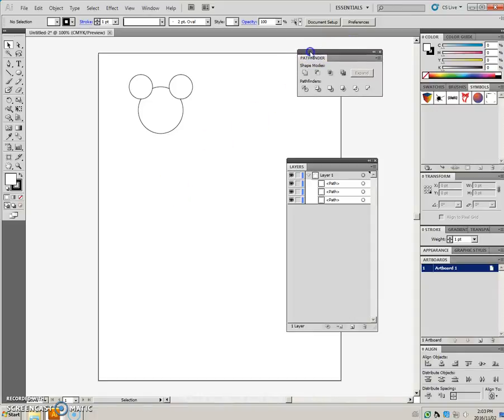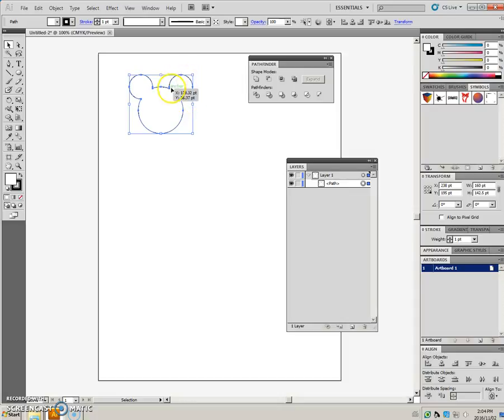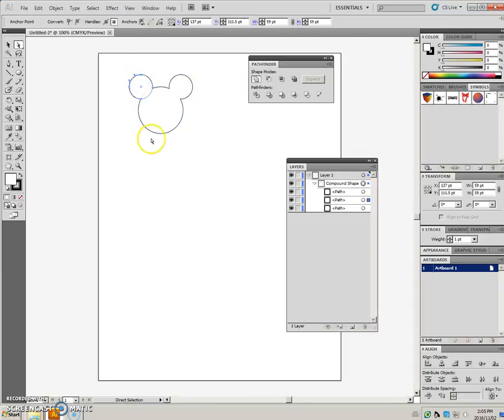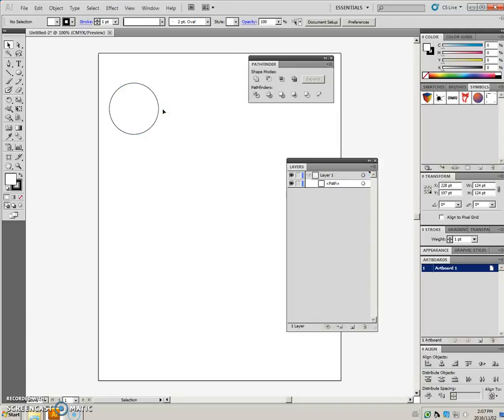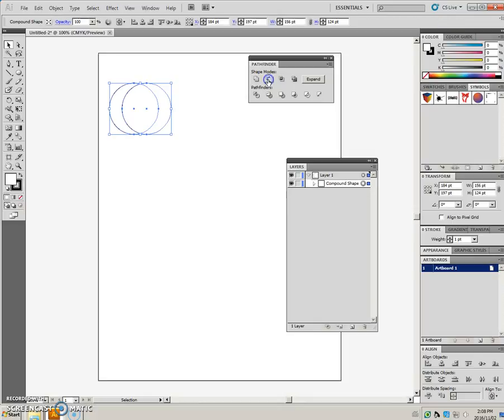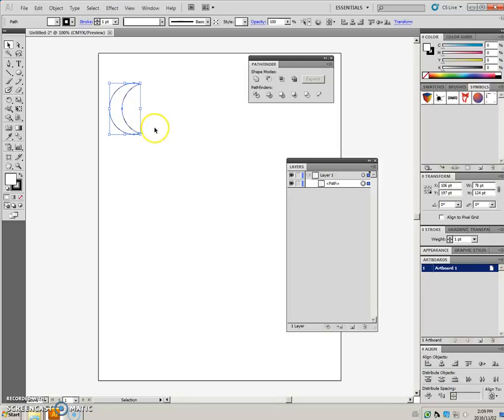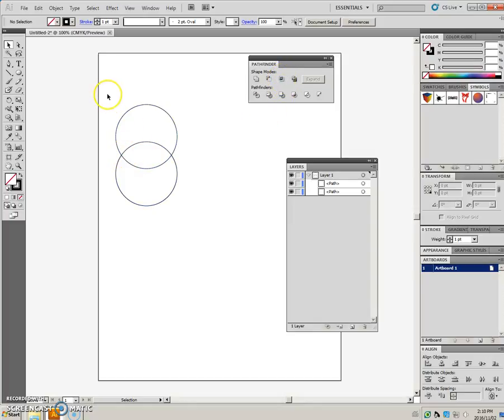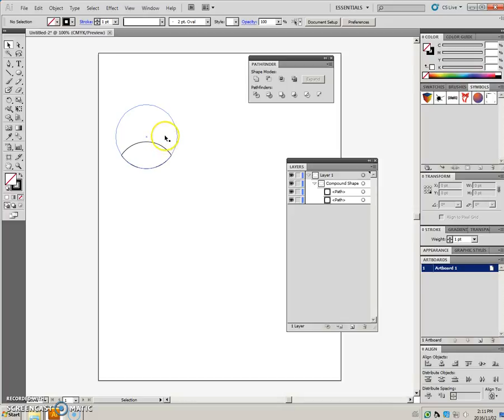04 concepts b pathfinder Illustrator 10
pathfinder palette Illustrator 10
pathfinder panel